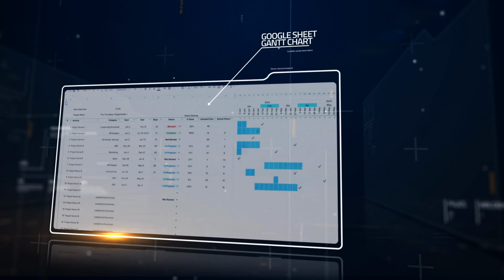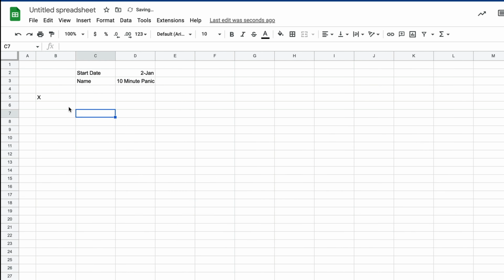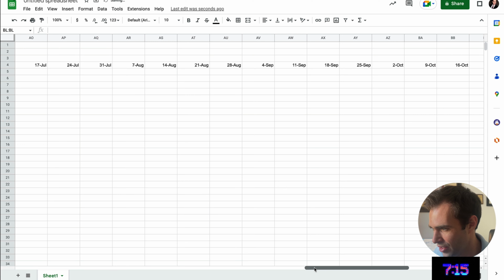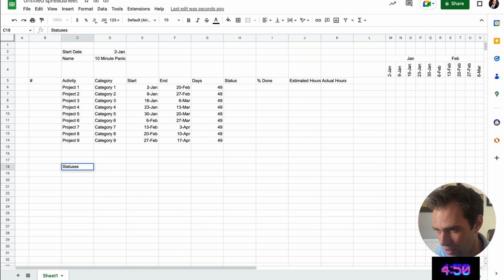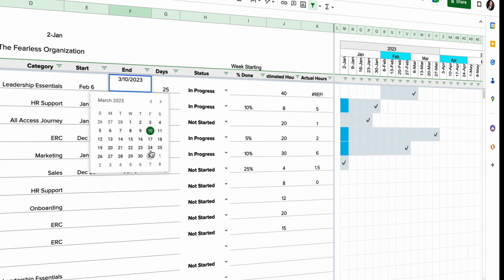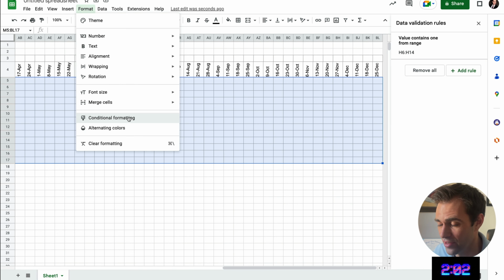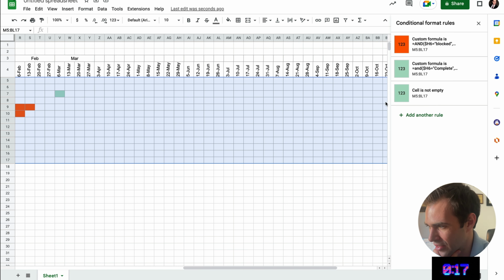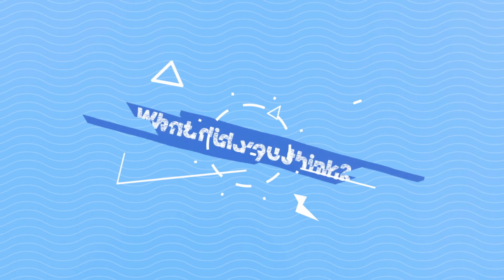Can I Build a Gantt Chart in Under 10 Minutes?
In this video we're doing a little experiment. I'm trying to make a simple gantt chart in 10 minutes, how good will it actually be? Watch and find out!

Are you tired of juggling multiple projects and struggling to keep track of deadlines? Look no further! In this video, we show you an awesome Gantt Chart in Google Sheets that will help you stay organized and on top of your projects.

You can download this gantt chart template from my

From adding a calendar to tracking progress and hours, this chart has everything you need to manage your projects like a pro.

Not only is this chart incredibly useful, but it's also visually appealing with its conditional formatting rules that show the progress of each project. Whether you're a small business owner, a freelancer, or just need to keep track of your professional projects, this Gantt Chart is perfect for you.

So, grab your Google Sheets.
and join us for this 10 Min Panic Gantt Chart Challenge! Watch as I try to build this template in only 10 minutes.

My Formulas can be found on the bottom of my